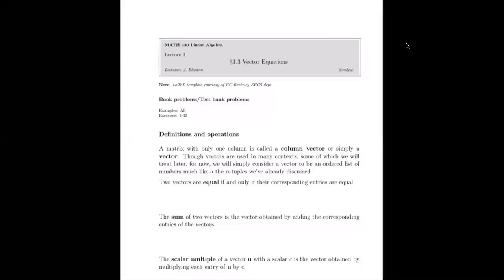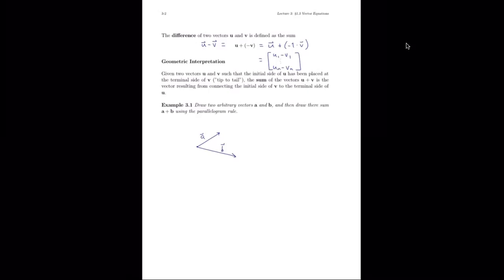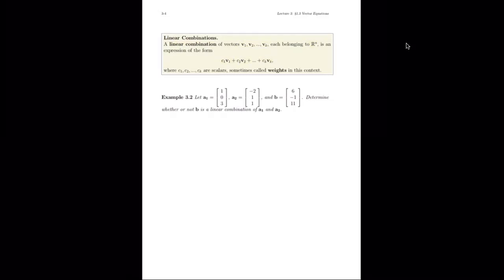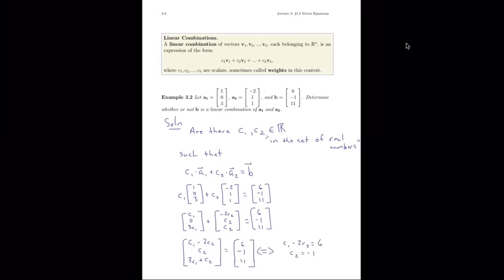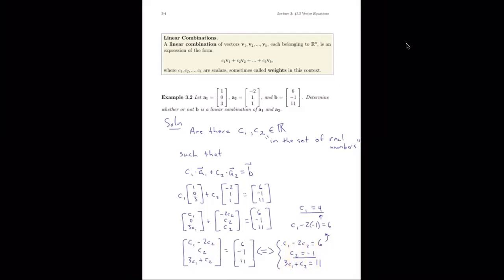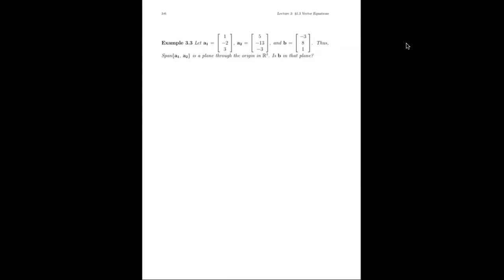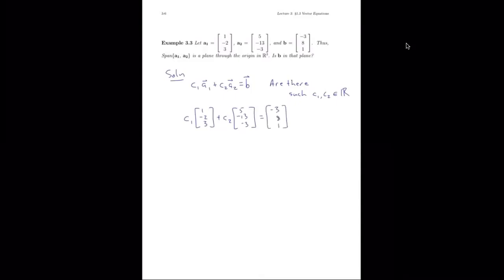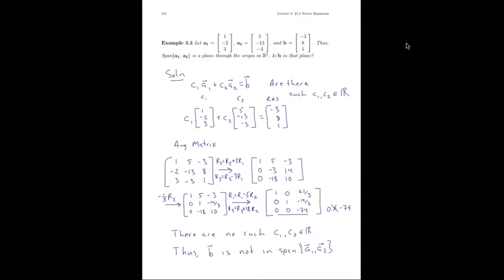1.3 Vector Equations